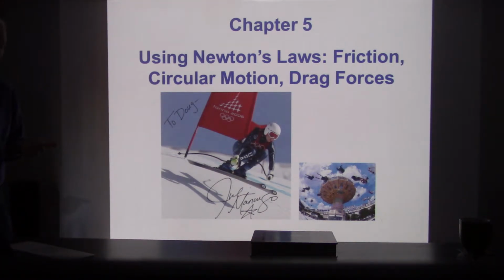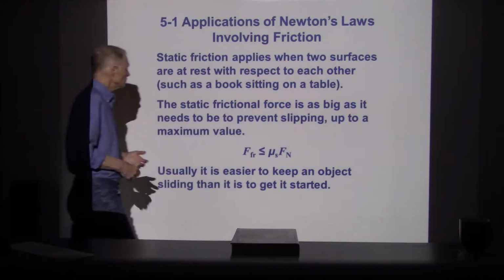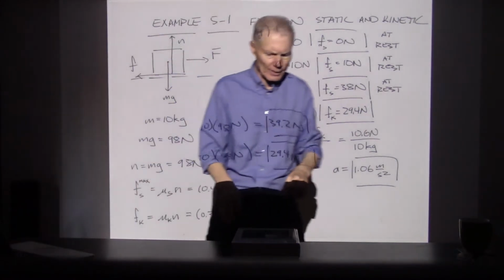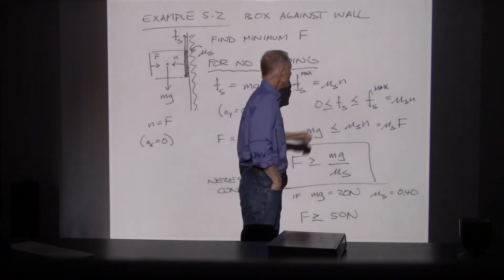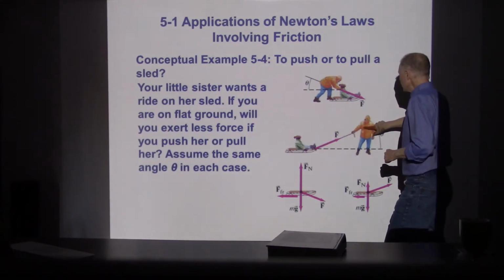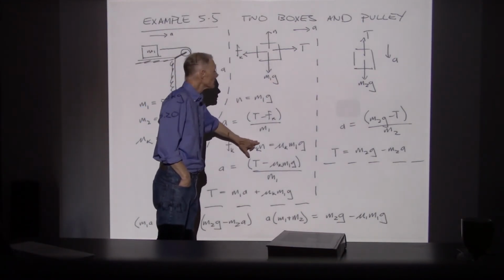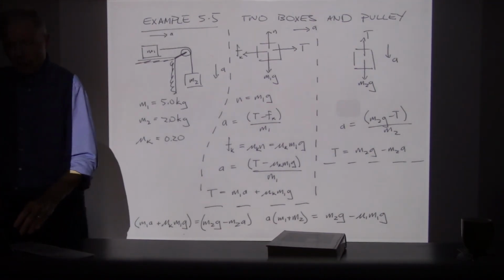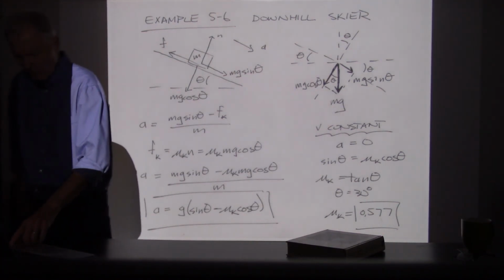Laney College Physics 4A Chapter 5 Lecture 1